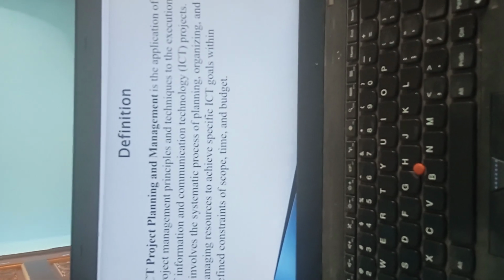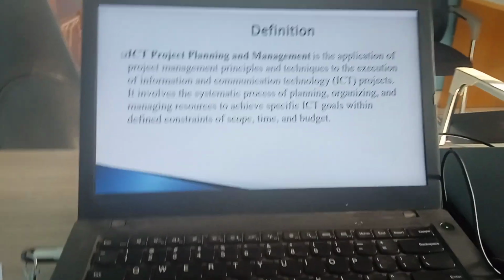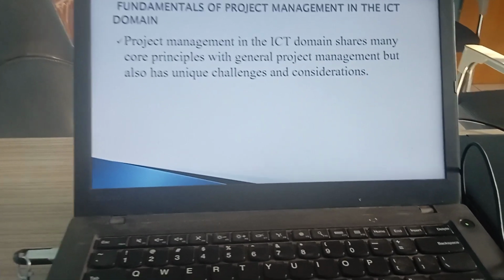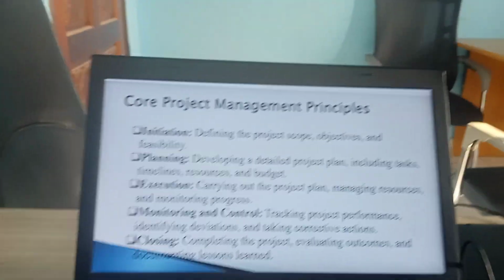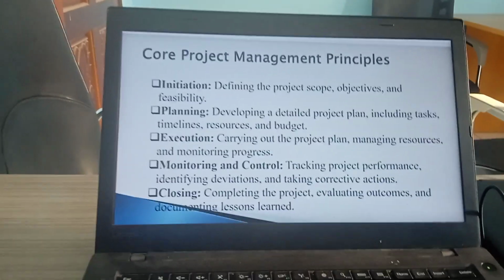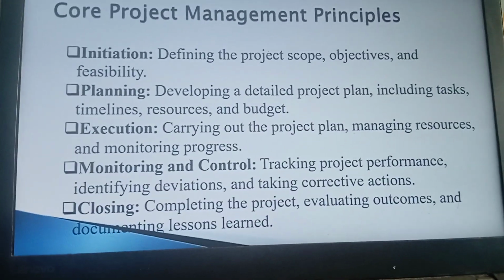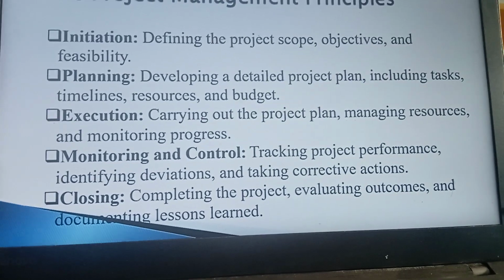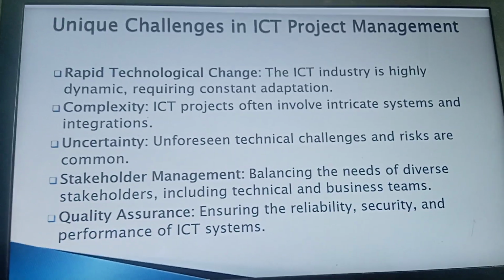ICT project planning and management.